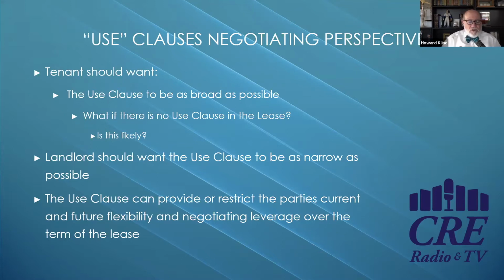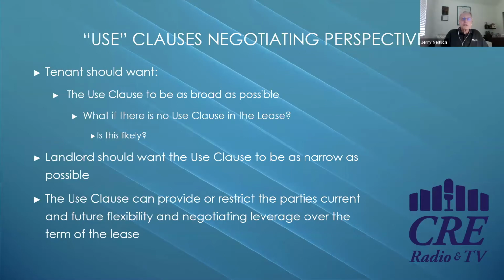How to Negotiate a Commercial Lease Use Clause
The "use" clause is an often overlooked and seemingly insignificant provisions of a commercial lease. But, nothing could be further from the truth.

The use clause is everything about control. Who has control and perhaps leverage during the entire lease term. It effects so many of the other provisions of the lease, from assignment and subletting to options to extend the term of the lease.

In this webinar, originally recorded in April 2020, Peter Morris, Howard F. Kline, Esq. and Jerry Neitlich explore, in detail, the nuances of this provision and the ramifications of a poorly negotiated provision for either the landlord or tenant.